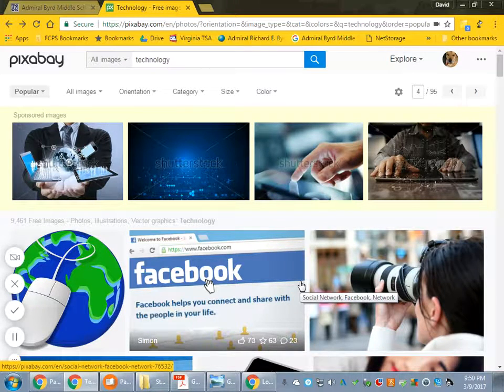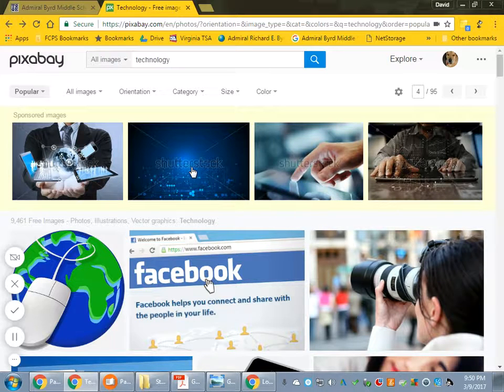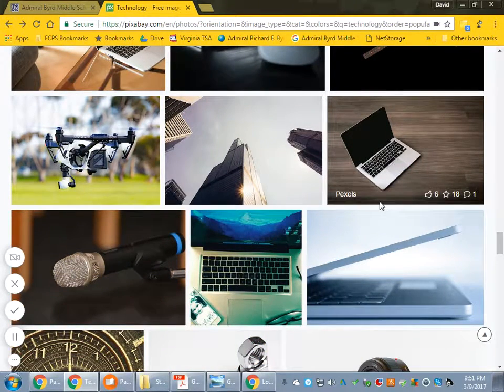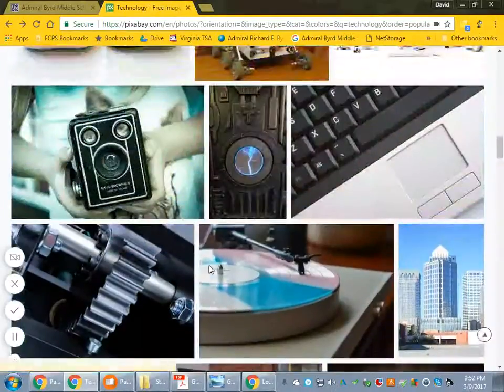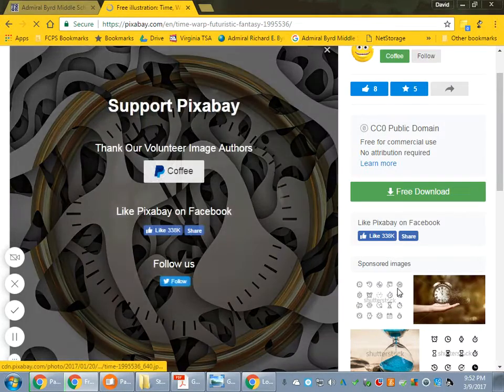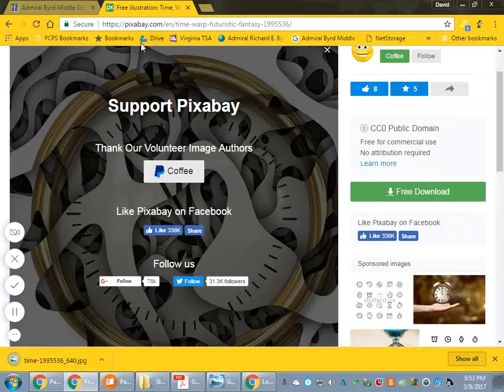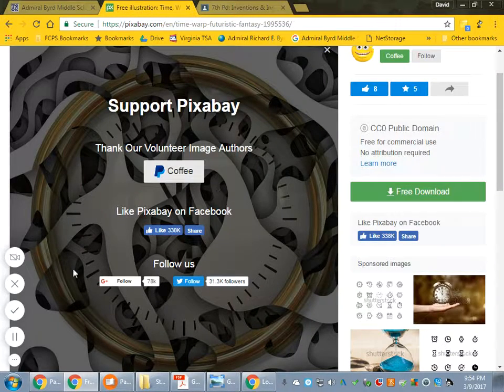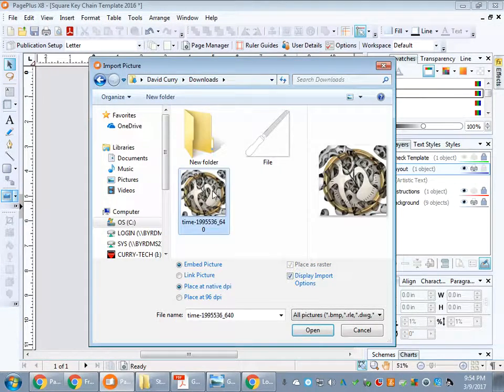How to Properly Download a Public Domain Image & Import it to PagePlus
This video was designed for use in class.